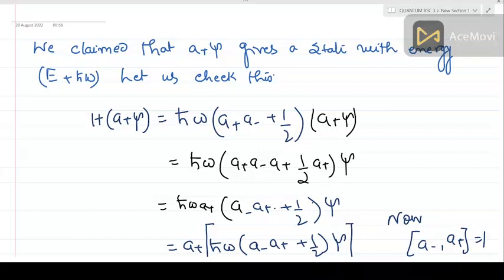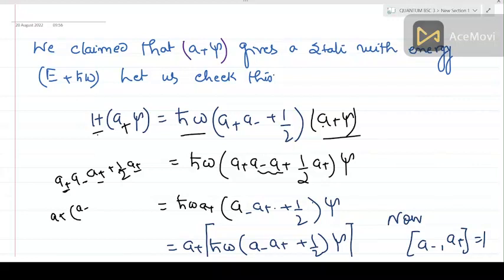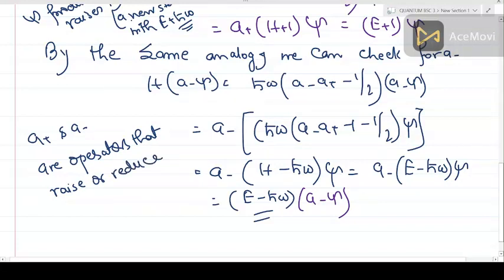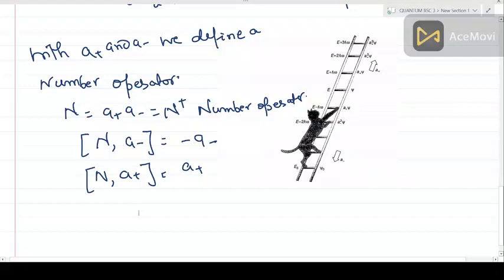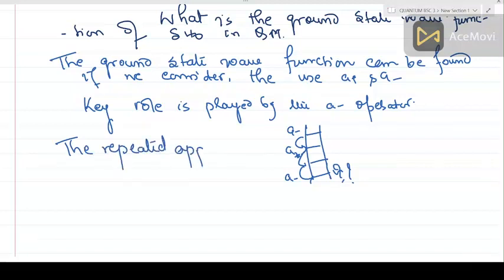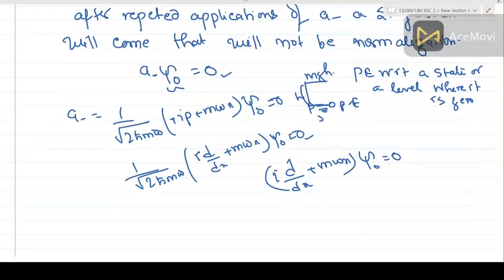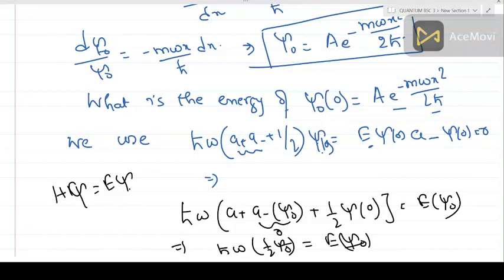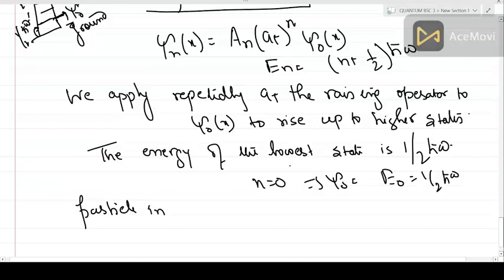HOW TO FIND THE GROUND STATE WAVE FUNCTIONS OF A QUANTUM MECHANICAL OSCILLATOR |QUANTUMMECHANICS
HOW TO FIND THE GROUND STATE WAVE FUNCTIONS OF A QUANTUM MECHANICAL OSCILLATOR
LINEAR HARMONIC OSCILLATOR
QUANTUM MECHANICAL HARMONIC OSCILLATOR